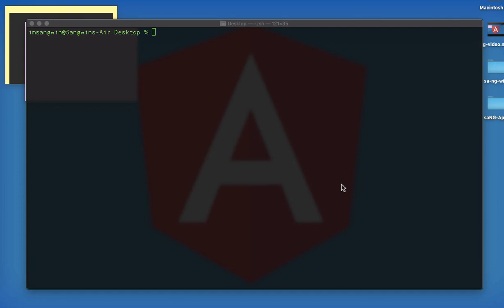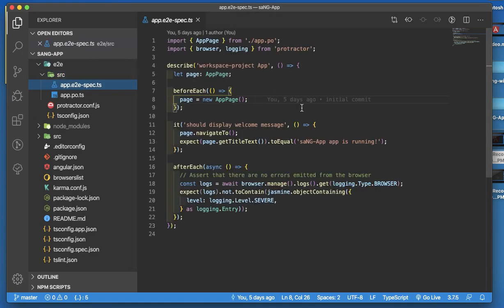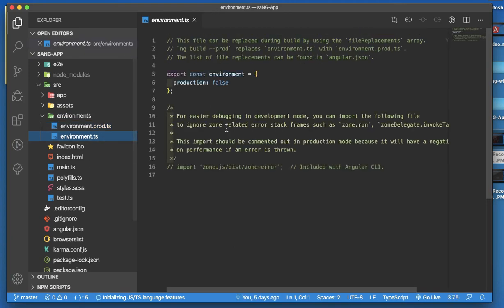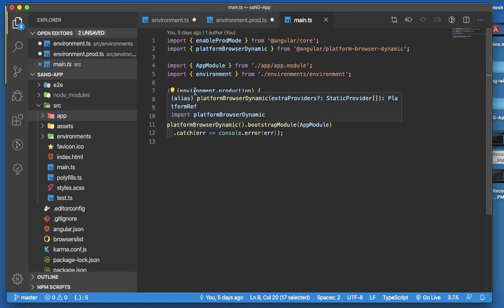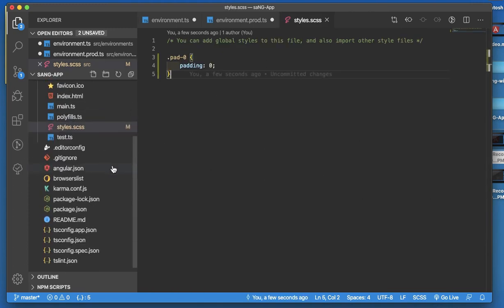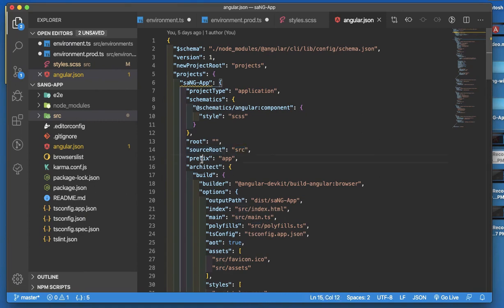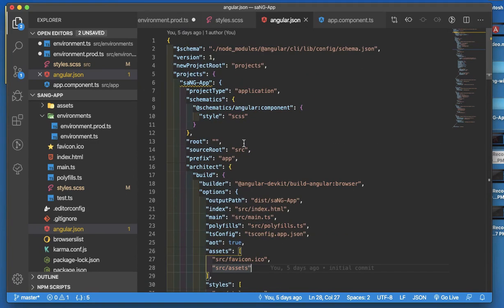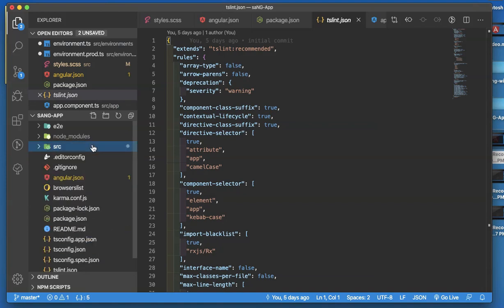Angular - Understanding The Angular File and Folder Structure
This is the video which shows how Angular project structure is designed, What are the uses of each folder and what are the contents in each folder.

Points covered :
1. Files and Folder structure understanding
2. Details of each file and folder
3. "angular.json" file insights
4. Understanding environment.ts and environment.prod.ts files